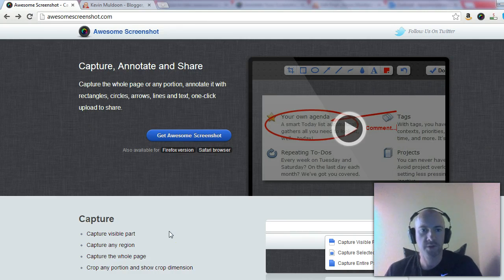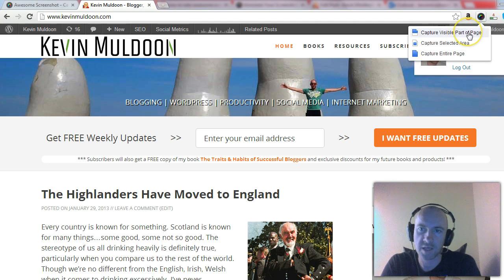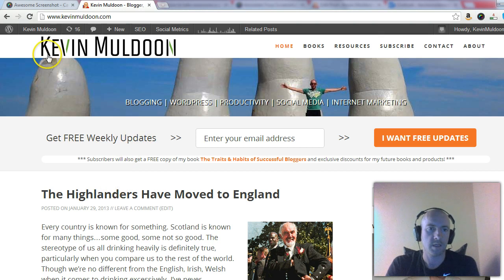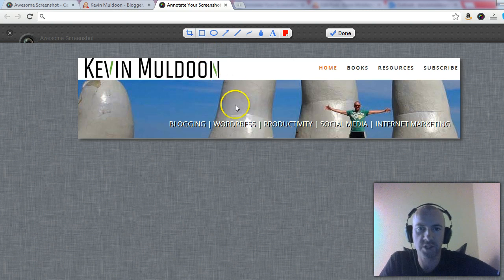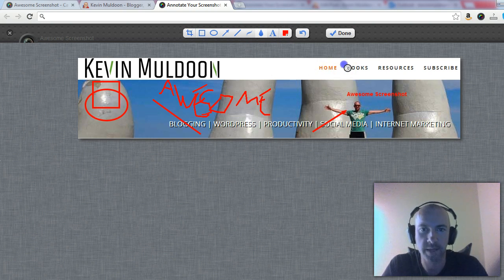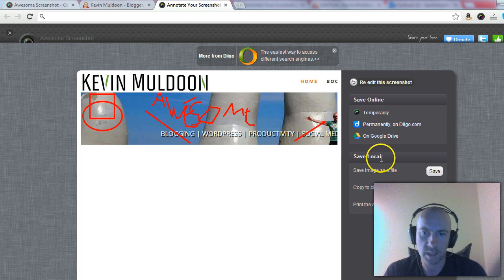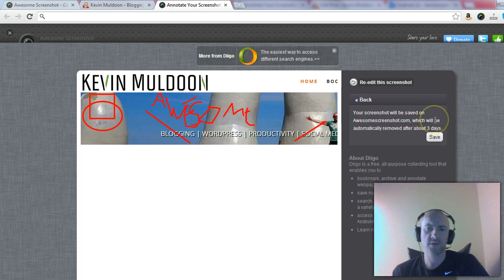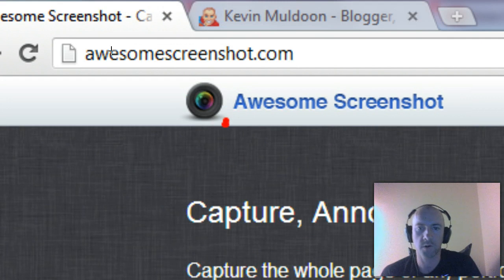How to Quickly Take Screenshots of Web Pages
In this video I show you how you can take screenshots quickly using the browser extension